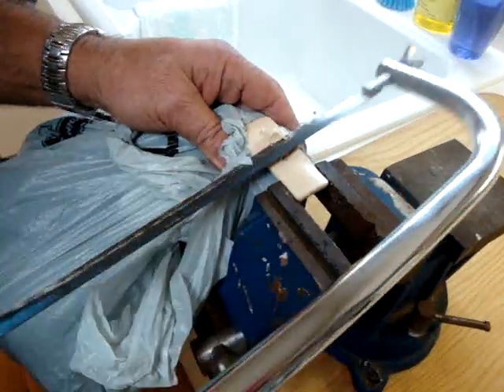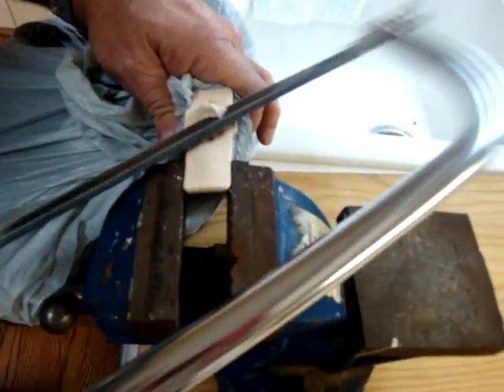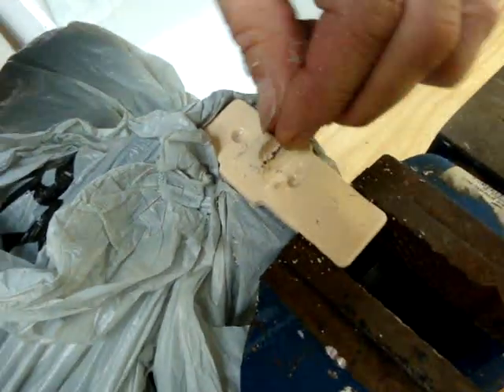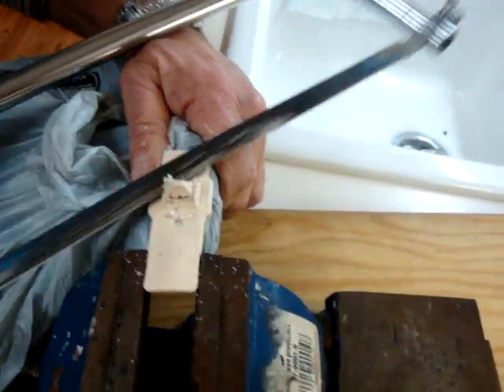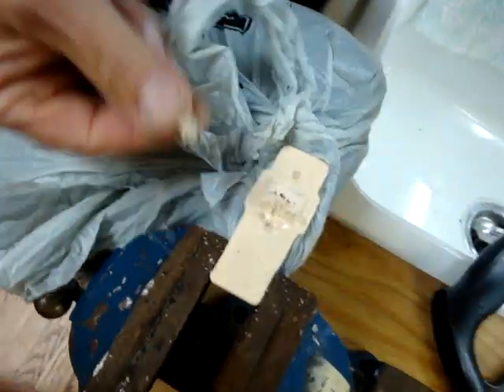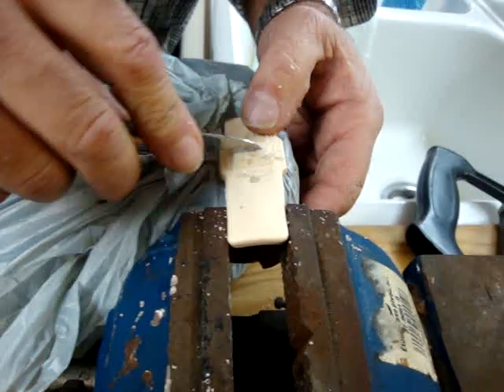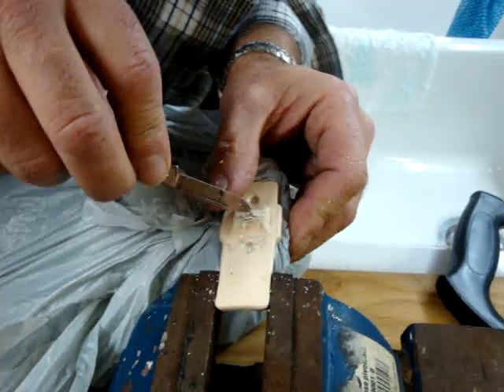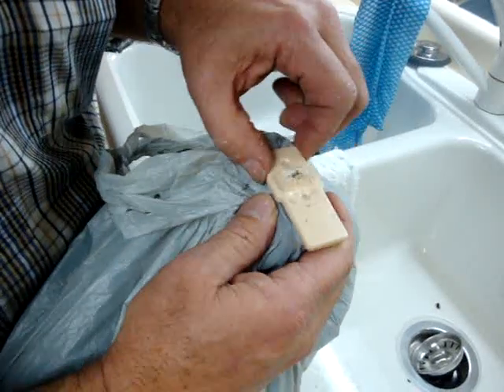Security Issue part 2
Removing the security tag from a sweater takes a heavy duty mechanic and all the right tools.